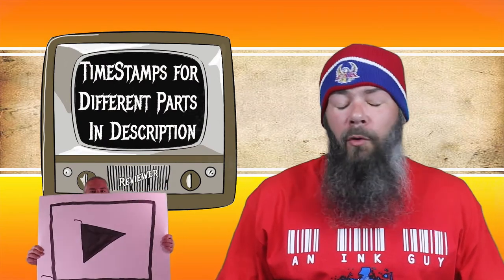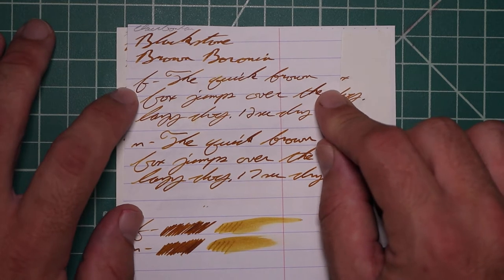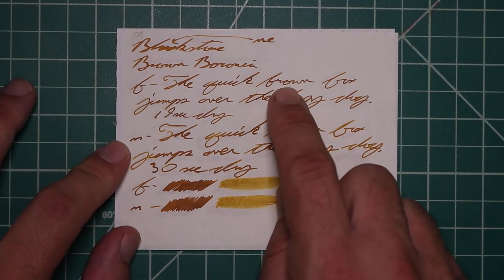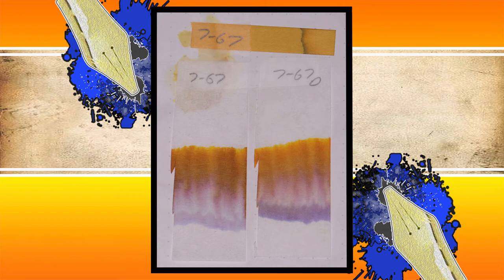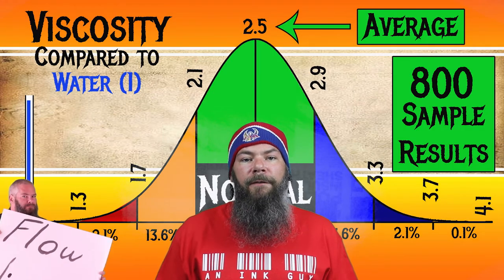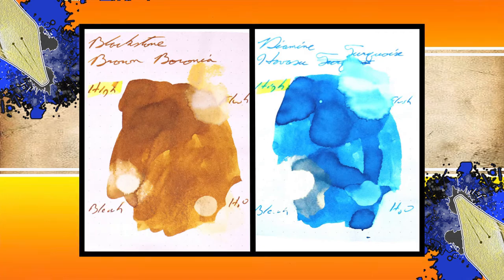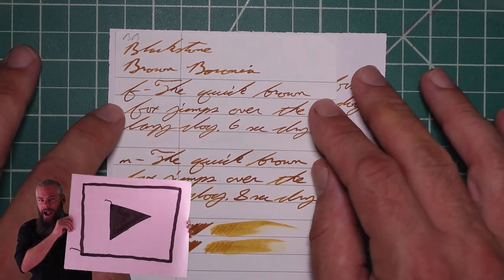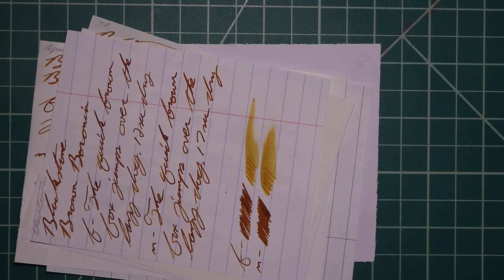Blackstone Brown Boronia Fountain Pen Ink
Blackstone Brown Boronia is a brown ink.

Chromatography: 3:11

Resistance tests: 4:06

Viscosity (or flow): 5:00

Average dry time: 5:28

Complement ink: 5:48

Second writing sample: 6:00

Comments on ink. 8:20

Flow and nib choice for this ink. 8:39

Outro: 8:52

All pictures for this video were taken by me, including the background picture.  Also, every element for this video was made by me. I am in shock if you have actually read this much of the description, if you have comment and let me know you found this. If I ever get any kind of musical talent then I will add in some music, but not till then. Thanks for reading. .